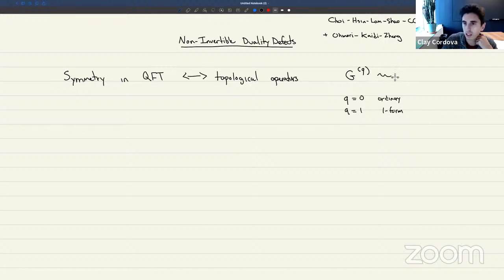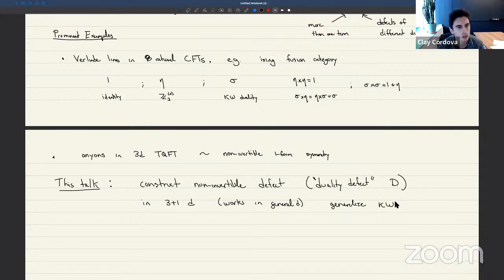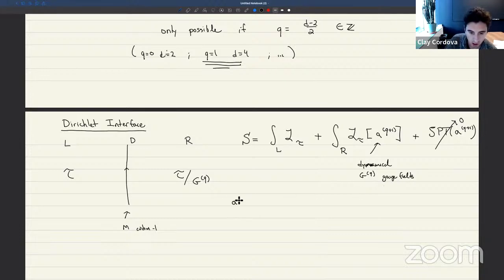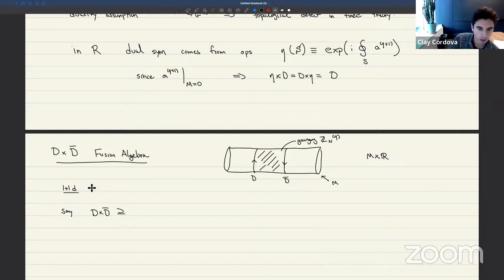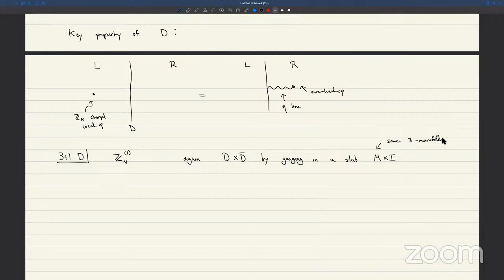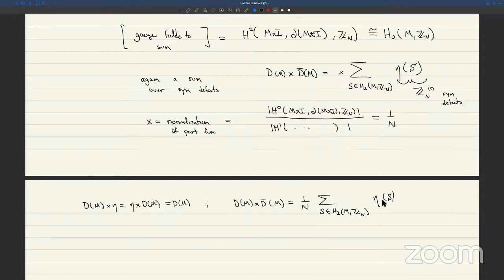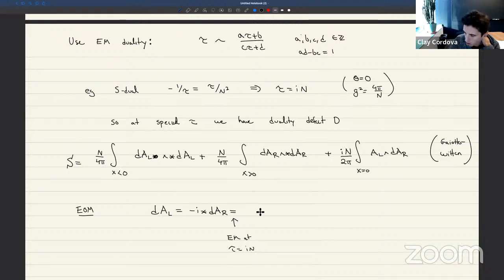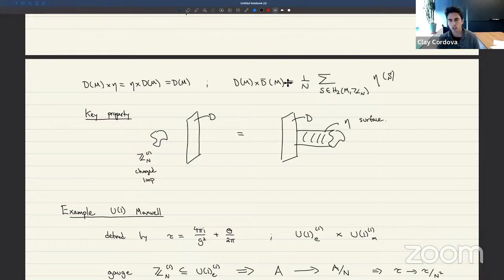WHCGP: Clay Cordova, "Non-Invertible Duality Defects"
This is the twentieth talk of 2021 in the Western Hemisphere Colloquium on Geometry and Physics. for more information on this series and to sign up to receive Zoom links for future talks.

Abstract: For any quantum system invariant under gauging a higher-form global symmetry, we construct a non-invertible topological defect by gauging in only half of spacetime. This generalizes the Kramers-Wannier duality line in 1+1 dimensions to higher space- time dimensions. We focus on the case of a one-form symmetry in 3+1 dimensions, and determine the fusion rule. From a direct analysis of one-form symmetry protected topological phases, we show that the existence of certain kinds of duality defects is intrinsically incompatible with a trivially gapped phase. We give an explicit realization of this duality defect in the free Maxwell theory where it is realized by a Chern-Simons coupling between the gauge fields from the two sides.